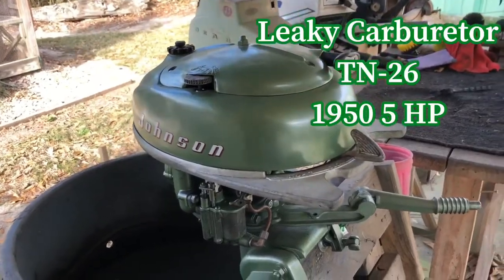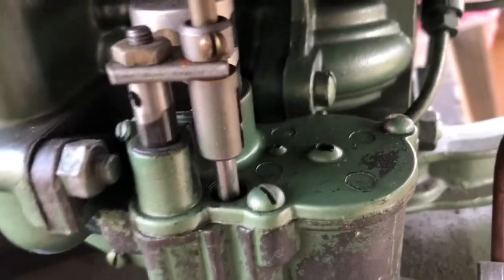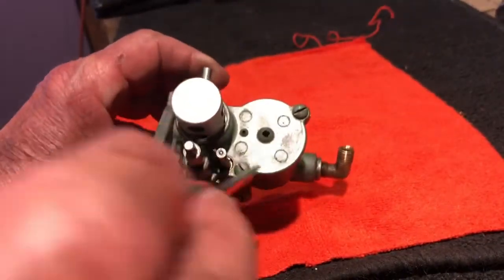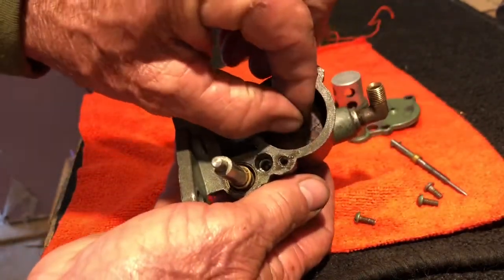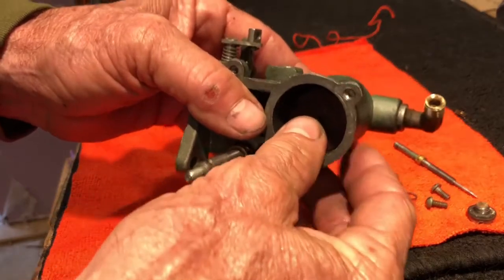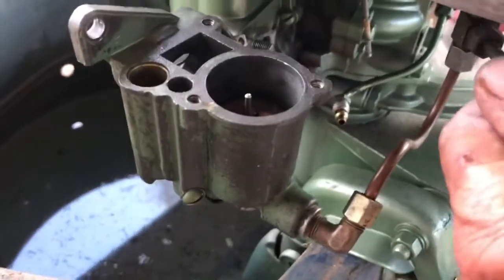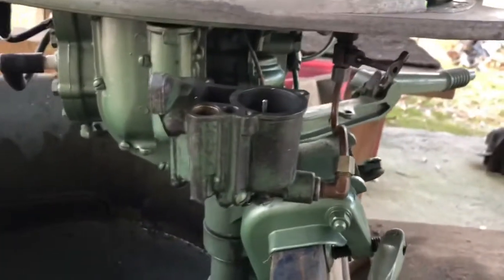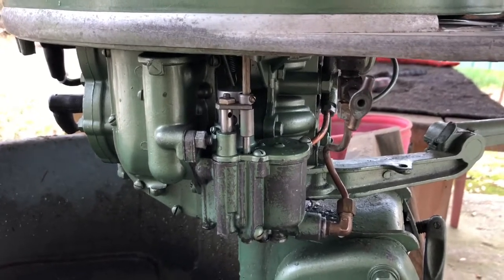Leaky Carburetor TN-26 1950 5 HP Johnson